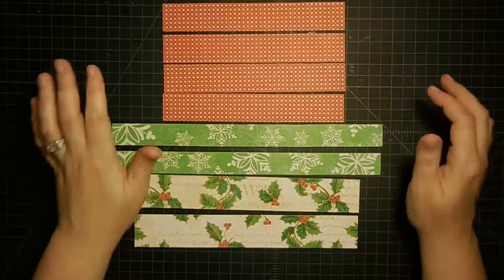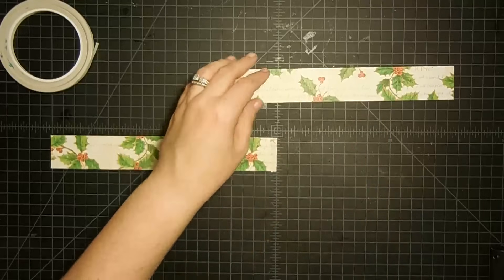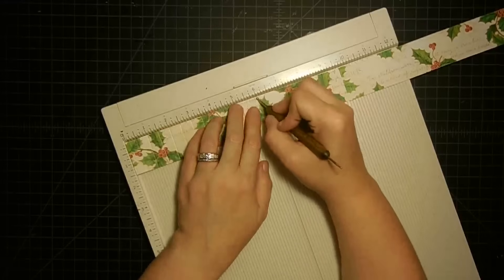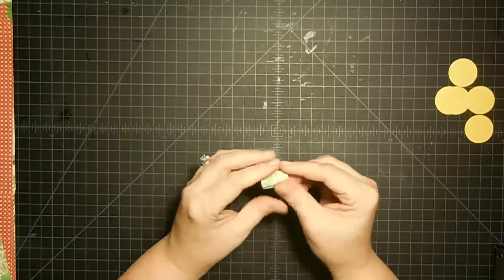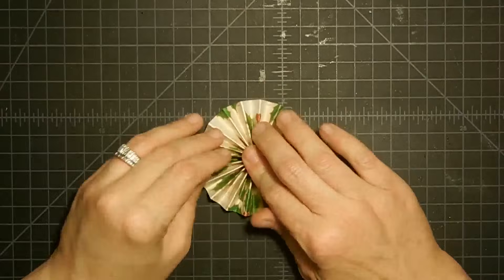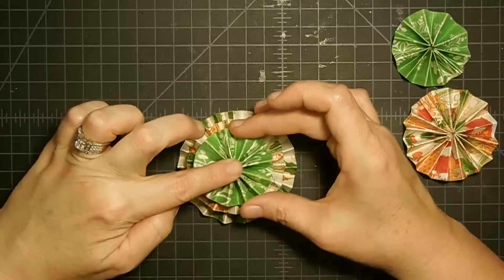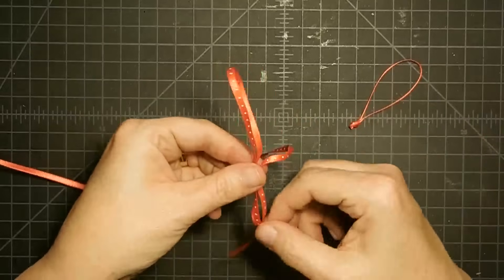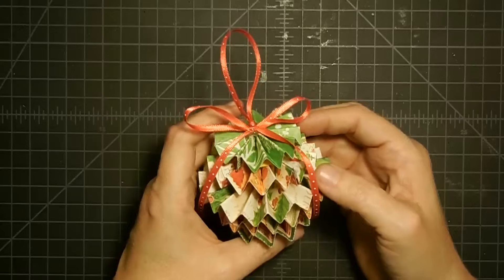Rosette Paper Christmas Ornament